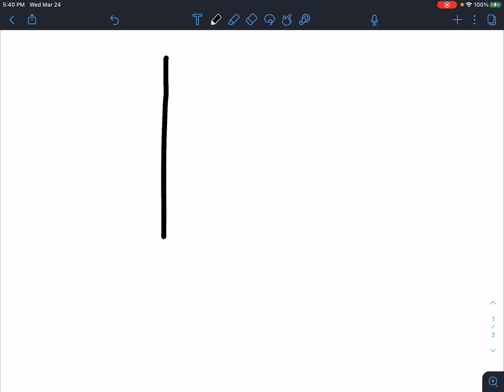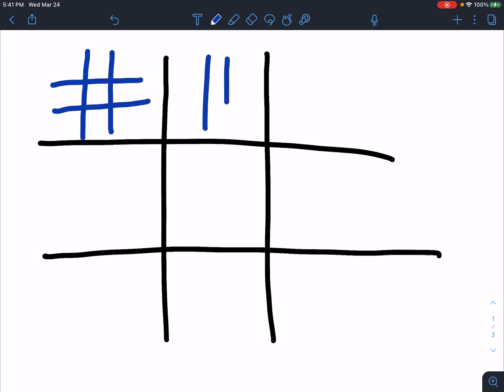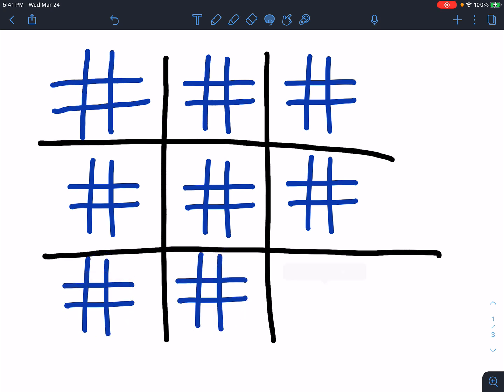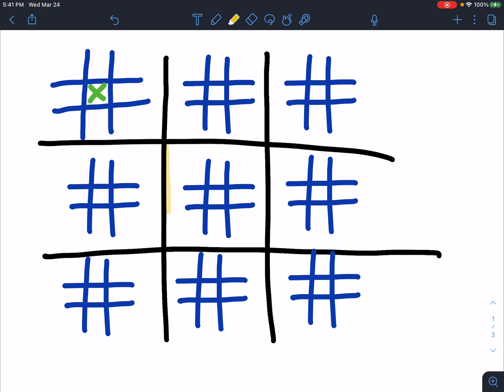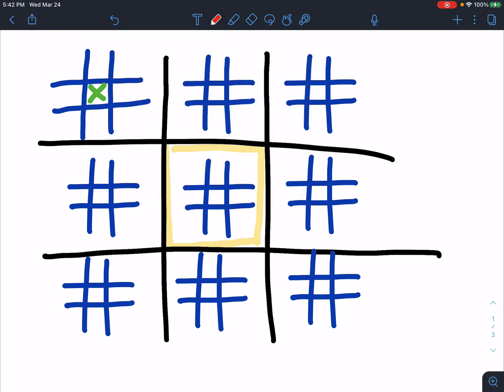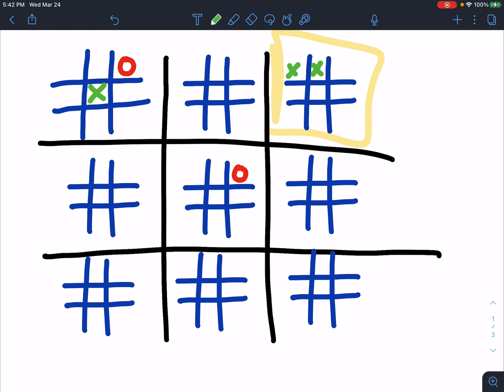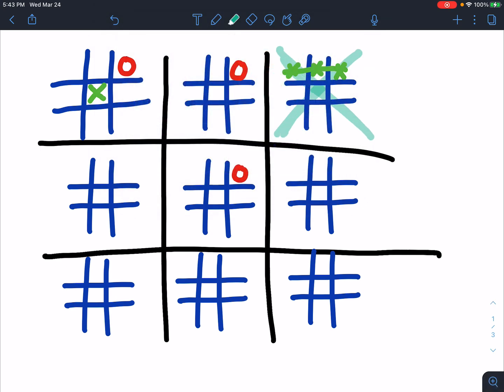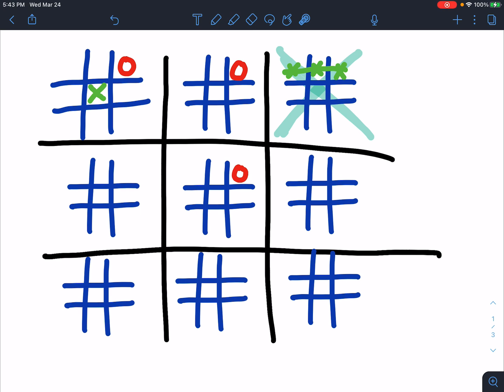Ultimate Tic Tac Toe Game